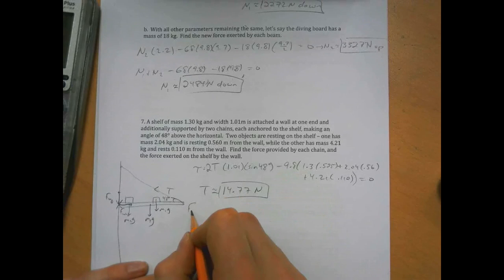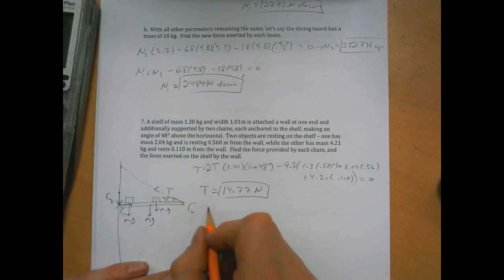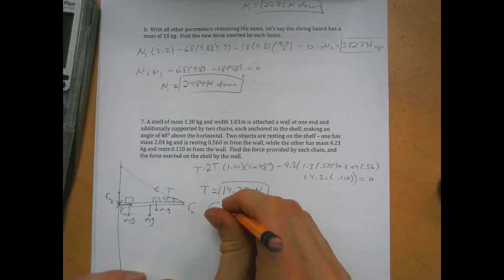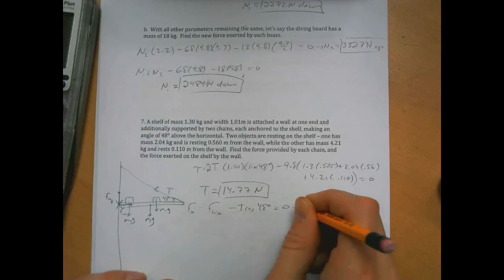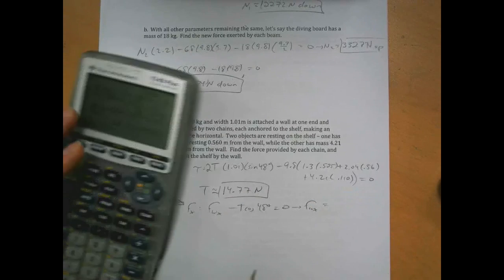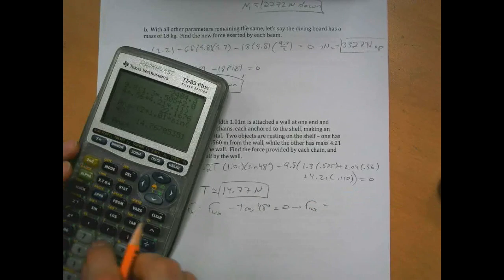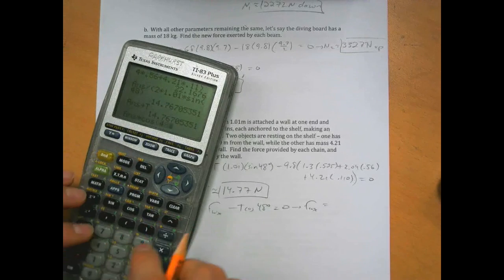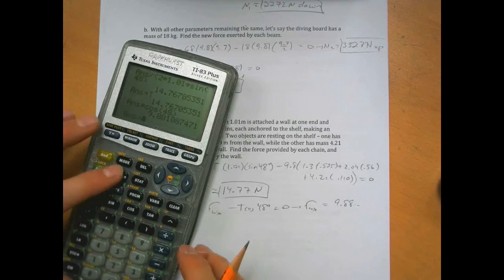PYC - Static Equilibrium, part 3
This video is about PYC - Static Equilibrium, part 3